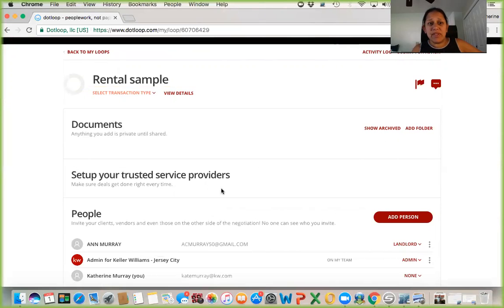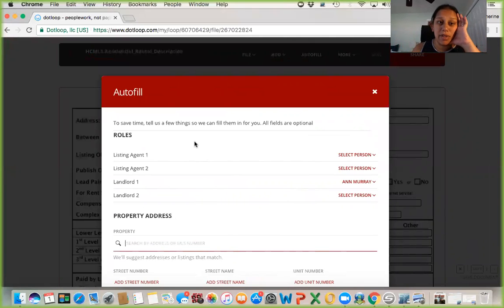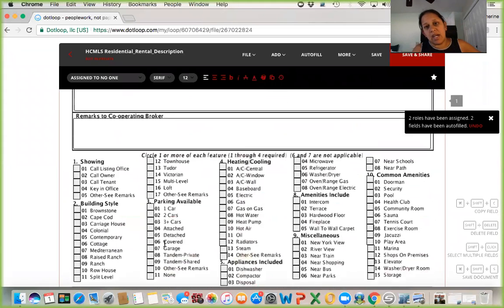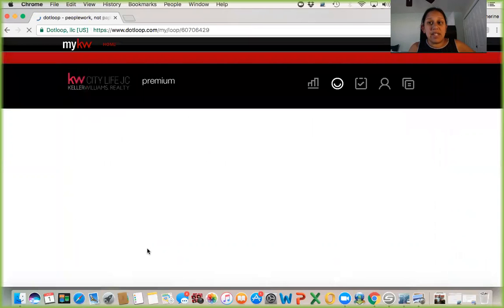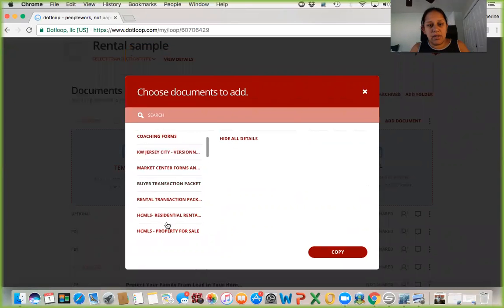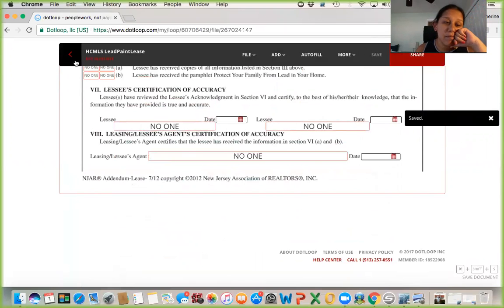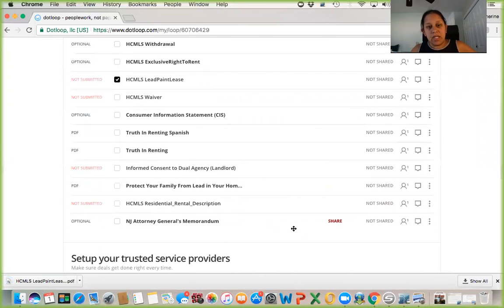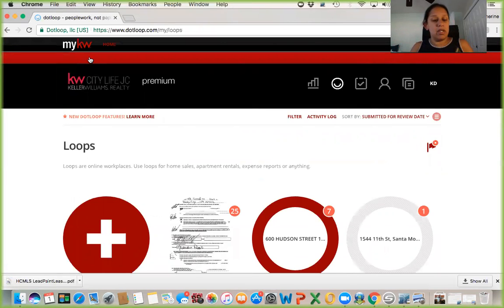HCMLS Rental Listing- Dotloop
Forms-- how to do a rental listing.